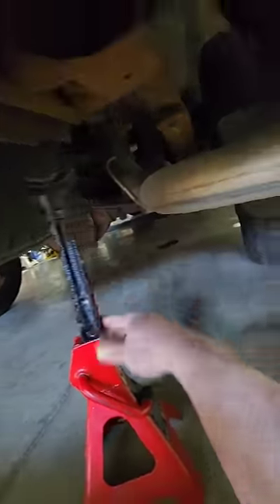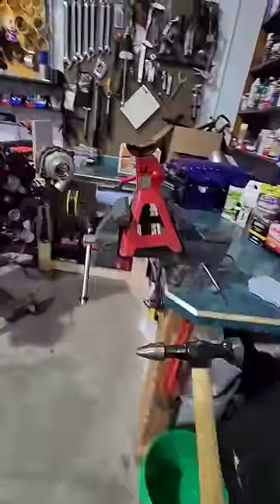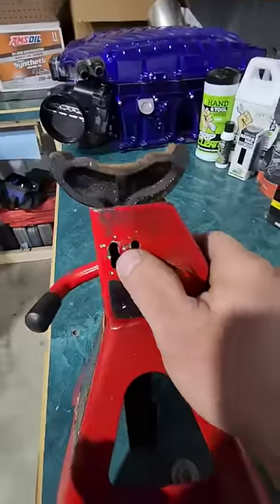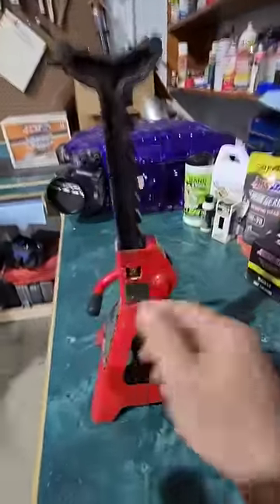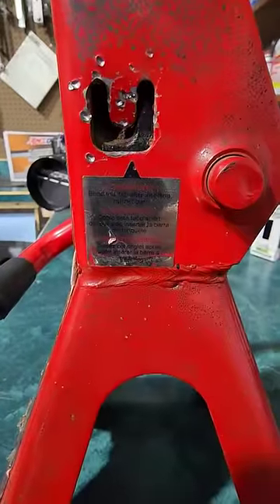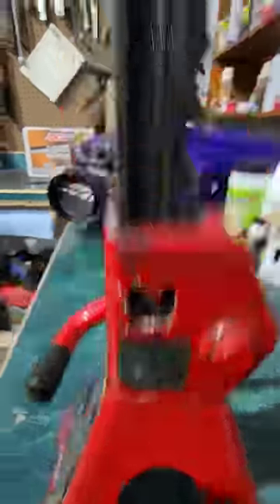Why you should always read the instructions